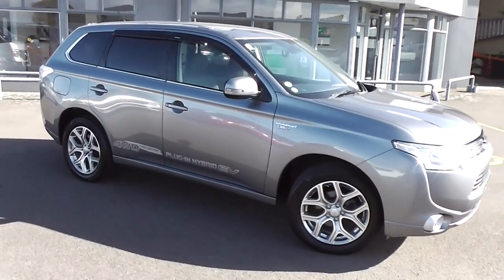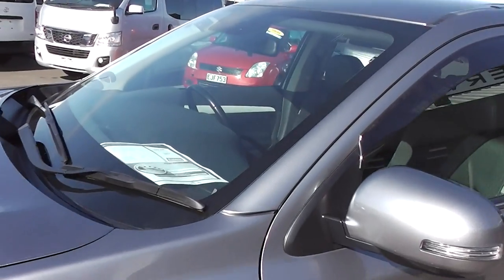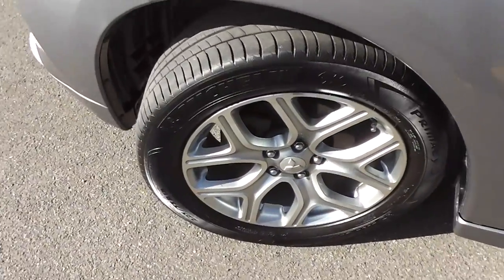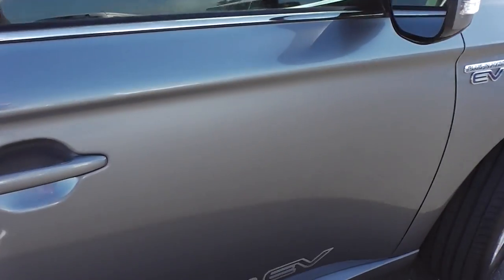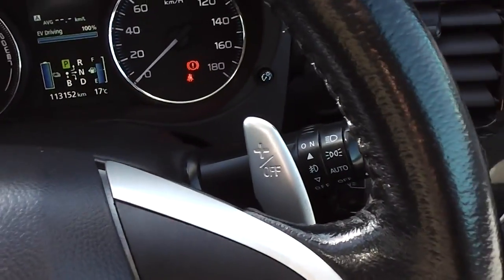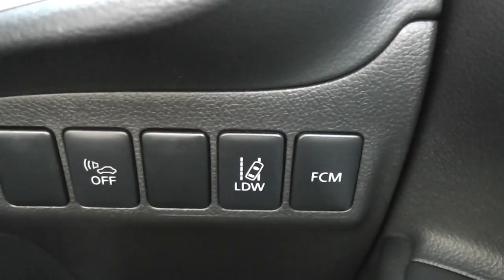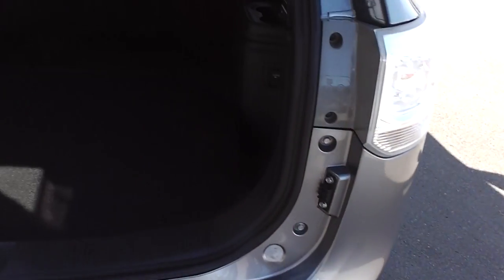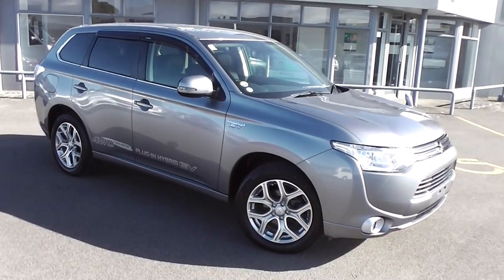Mitsubishi Outlander PHEV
2013 Mitsubishi Outlander PHEV plug in hybrid EV 4WD SUV